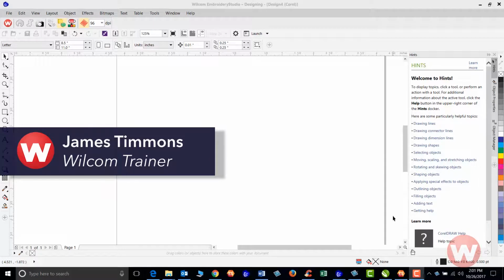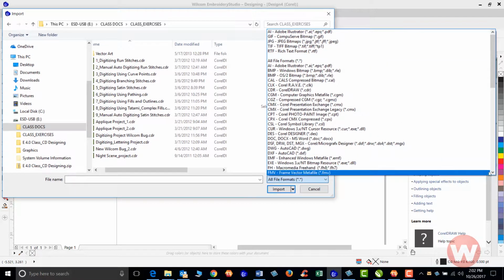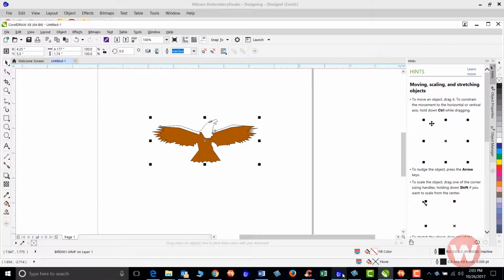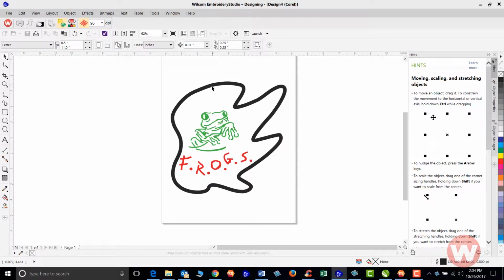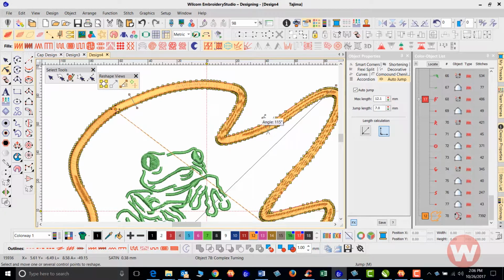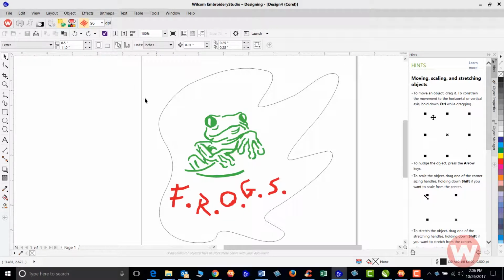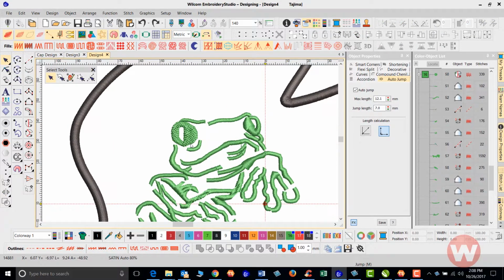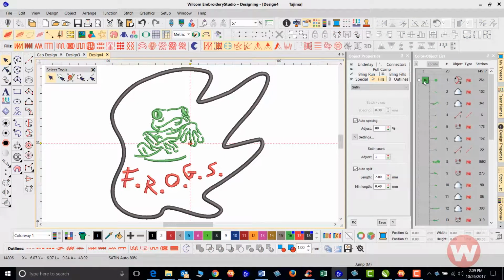How To Import Graphic Files Into CorelDRAW Mode in EmbroideryStudio e4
A short video explaining how to import graphic files into CorelDRAW mode in EmbroideryStudio e4.